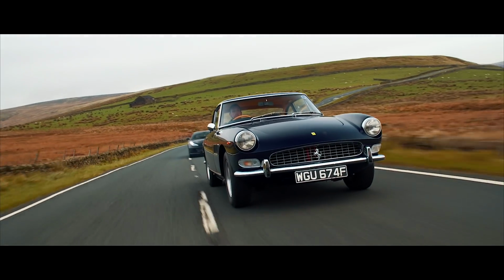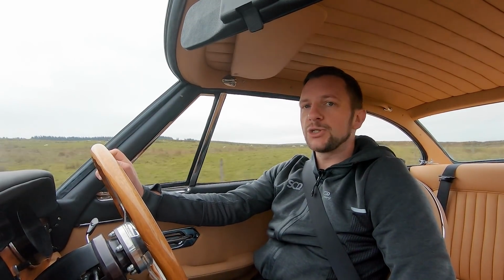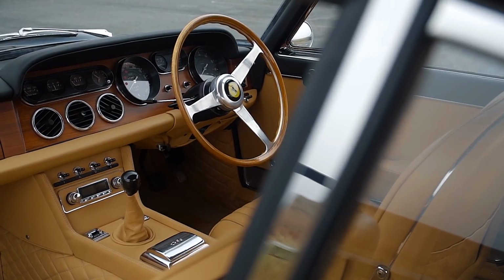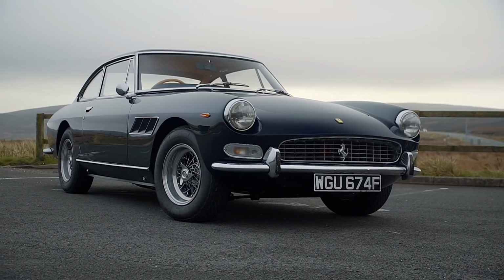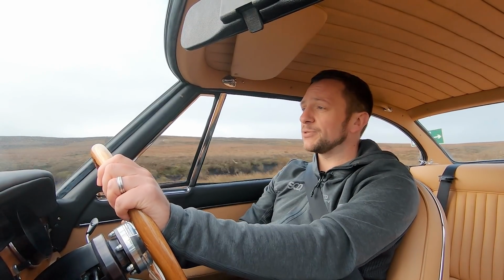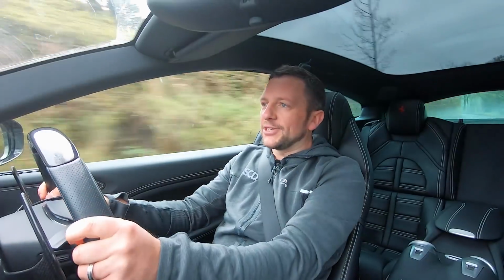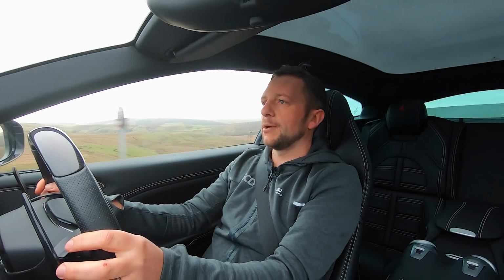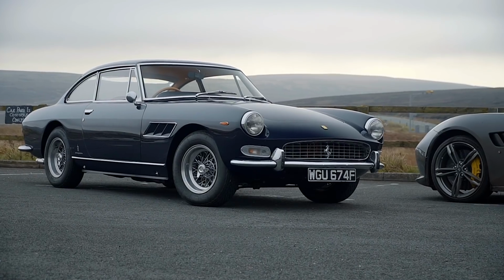Two Ferraris 50 years apart! Ferrari 330GT 2+2 VS GTC4 Lusso | Supercar Driver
The first of two videos comparing new and old Ferraris and first up we have a 1966 Ferrari 330GT 2+2 against a 2019 GTC4 Lusso. Both V12, both 4 seaters and both very similar money at present!

As always, a big thank you to our good friend Pete aka

Not a member yet?